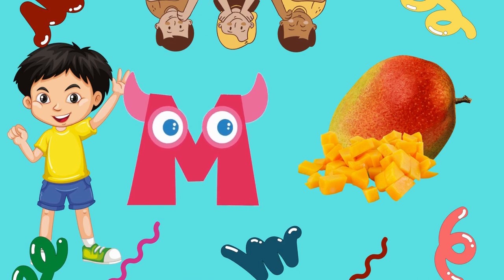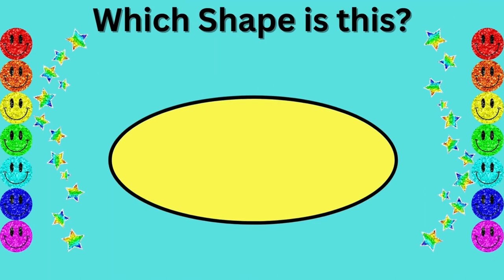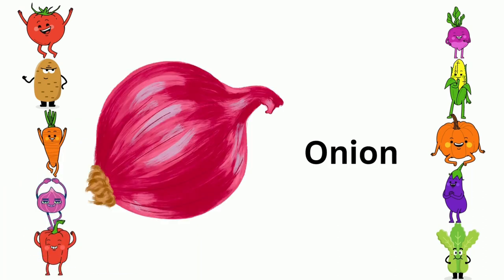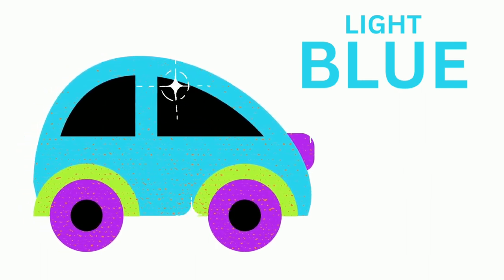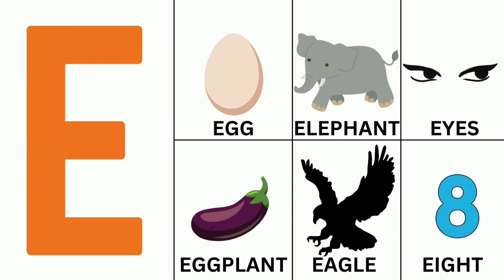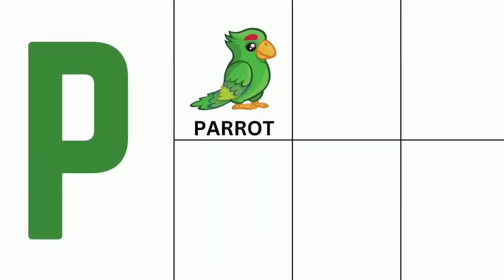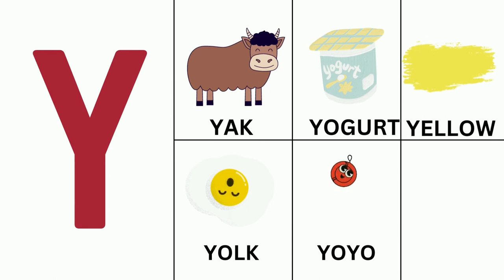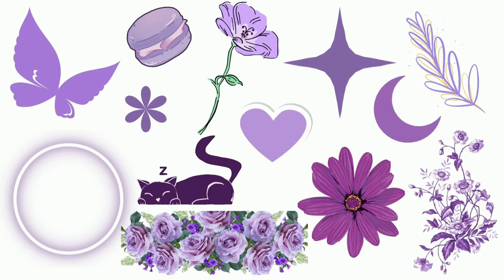ABCD Nursery Rhyme | English Alphabet Rhyme | Alphabet Songs | Nursery Rhymes | ABC Cartoon Song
Phonics Song for Toddlers | A for Apple | Phonics Sounds of Alphabet A to Z | ABC Phonic Song
Alphabet song | ABCD in English | ABC Song | Read & Learn The Alphabet A to Z | Baby Education Town
ABC Songs For Kids | Alphabets Videos For Babies | Nursery Rhymes For Kids by Baby Education Town

Why? "ABC Song"
"ABC Song" is a traditional nursery rhyme and alphabet song that is often taught to young children as a way to learn the letters of the alphabet. The song is typically sung in the tune of "Twinkle, Twinkle, Little Star" and goes through the letters of the alphabet, with each line or verse starting with the next letter in the alphabet. The song is often accompanied by an action, such as pointing to each letter as it is sung. The ABC Song is a popular way for children to learn the English alphabet and it is usually one of the first things that children learn.
Why? "Phonics Song With Two Words"
Phonics song is a type of educational song that is used to teach children the sounds of letters and letter combinations, known as phonemes, in order to help them learn to read and spell. These songs are often used in a classroom setting as part of a phonics-based reading instruction program. They can include catchy melodies and repetitive lyrics that focus on specific letter sounds or blends to make learning fun and engaging for children.
Why? "ABCD nursery rhymes"
ABCD nursery rhymes are a type of educational songs that are designed to teach young children the letters of the alphabet. These rhymes usually follow the alphabetical order and use simple words and phrases that start with each letter. The rhymes are often accompanied by actions or gestures, such as pointing to the letter as it is sung. ABCD nursery rhymes are a popular way for children to learn the English alphabet and are often one of the first things that children learn in school or at home.